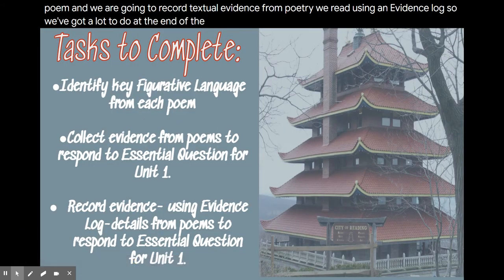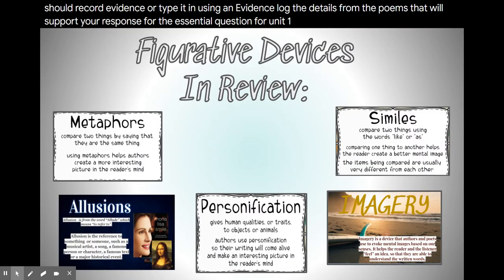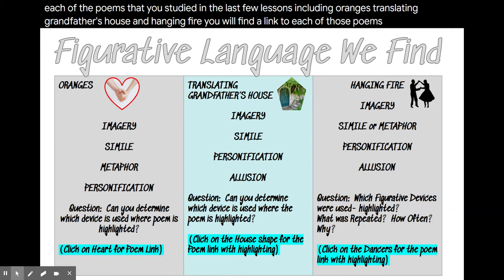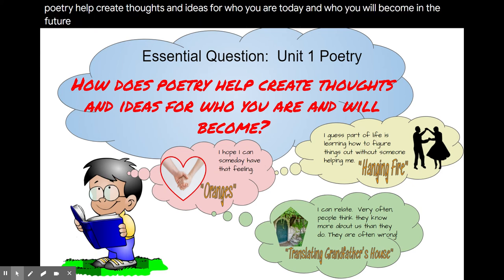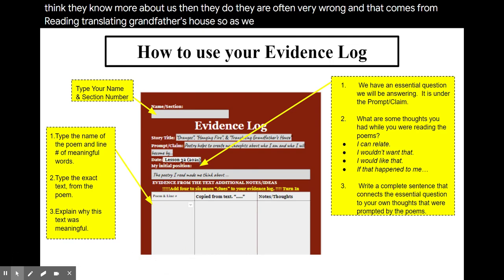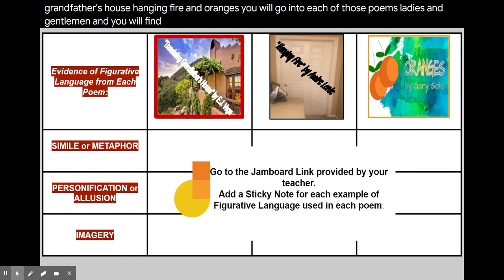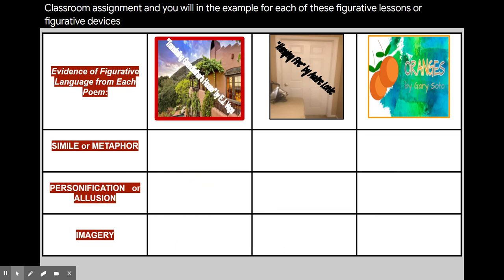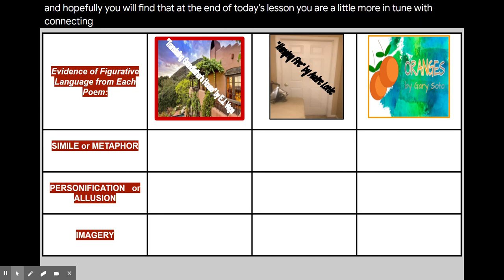Lesson 32- Citing Textual Evidence - Google Slides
Overview of Lesson 32 with directions for completing Asynchronous Activity-  Jamboard following Whole Group Overview of Figurative Devices.